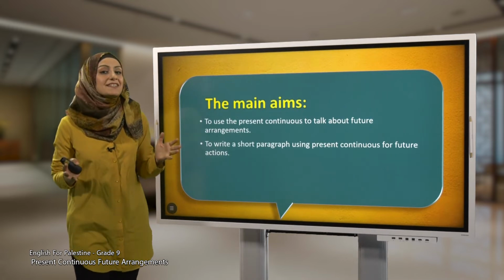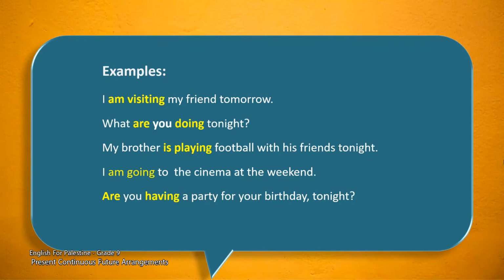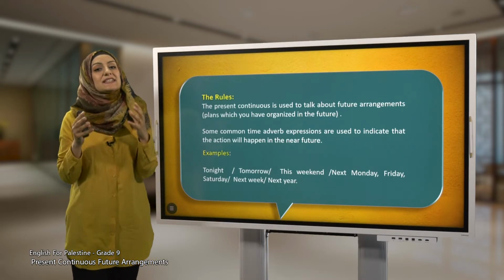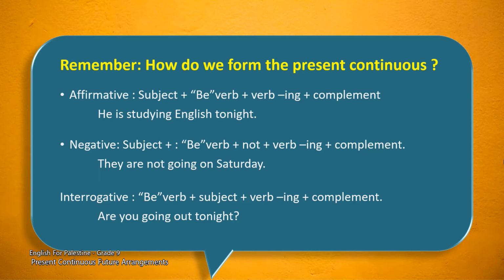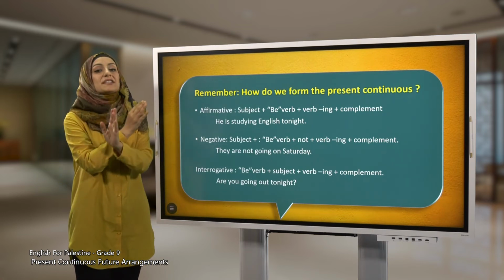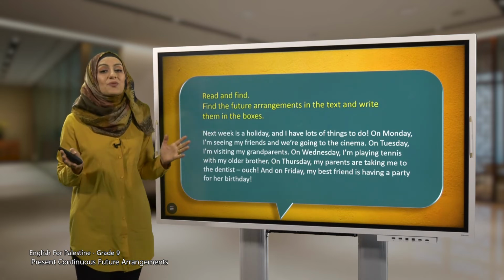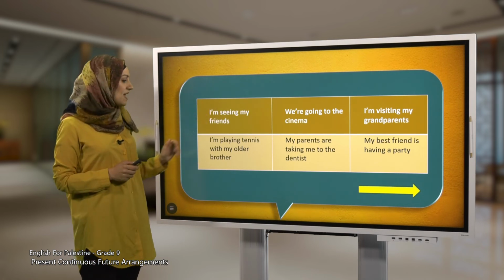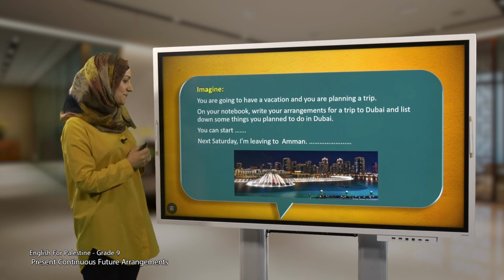-2021- درس 3 | الوحدة 1 | Present Continuous Future arrangements | صف 9 | فصل 1 | اللغة الانجليزية